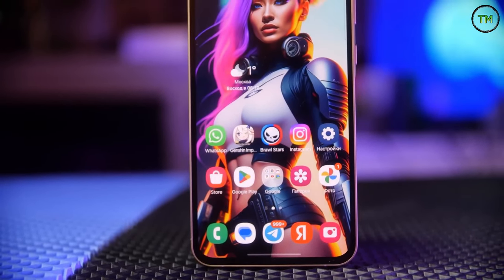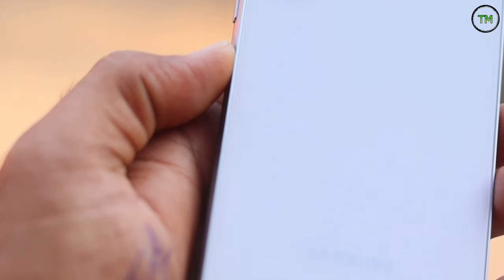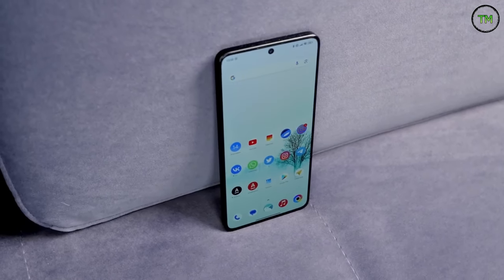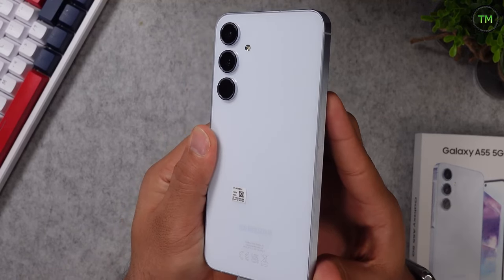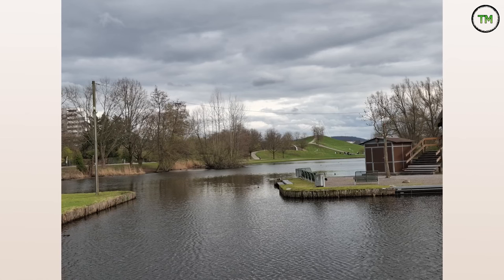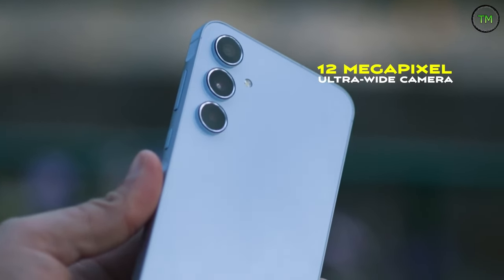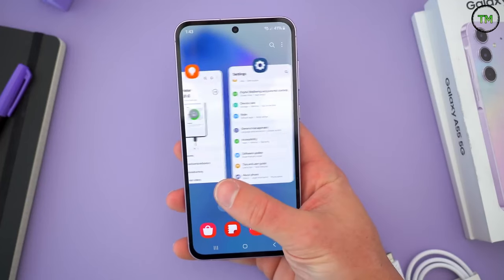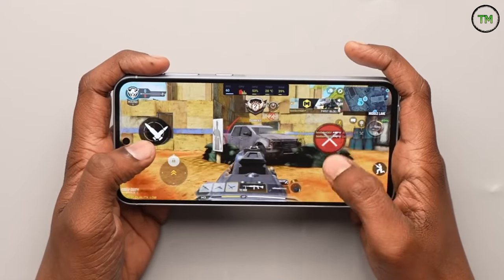SAMSUNG A55 5G REVİEW: The Ultimate Mid-Range Smartphone?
Welcome to the ultimate Samsung Galaxy A55 5G experience! 🚀 Dive into our comprehensive unboxing and review of the latest addition to the Samsung Galaxy family, the A55 5G. We leave no stone unturned as we explore every feature, capability, and innovation packed into this sleek device.
Join us as we unbox the Samsung Galaxy A55 5G, revealing its stunning design, cutting-edge technology, and all the goodies that come inside the box. From the moment you lay eyes on its sleek exterior, you'll be captivated by its modern aesthetic and premium feel.
But it's not just about looks—this powerhouse is equipped with top-of-the-line features that promise to elevate your smartphone experience to new heights. From its lightning-fast 5G connectivity to its powerful performance capabilities, the Samsung Galaxy A55 5G is ready to keep up with your busy lifestyle.
And let's not forget about the camera! We put the Samsung Galaxy A55 5G through its paces with our in-depth camera test, showcasing its impressive photography and videography capabilities. Whether you're capturing breathtaking landscapes or snapping selfies with friends, the A55 5G delivers stunning results every time.
But don't just take our word for it—watch our Samsung Galaxy A55 5G review to see for yourself why this device is a game-changer in the world of smartphones. Discover why users everywhere are raving about the A55 5G and why it deserves a top spot on your must-have list.
So, if you're ready to experience the future of mobile technology, join us as we dive into the world of the Samsung Galaxy A55 5G. From unboxing to review, we've got everything you need to know about this incredible device. Get ready to be amazed! ✨